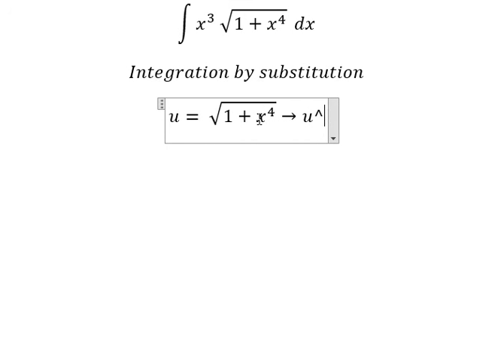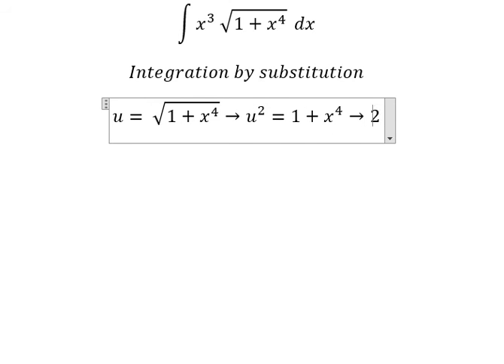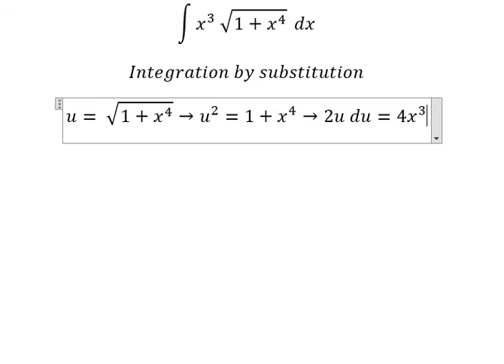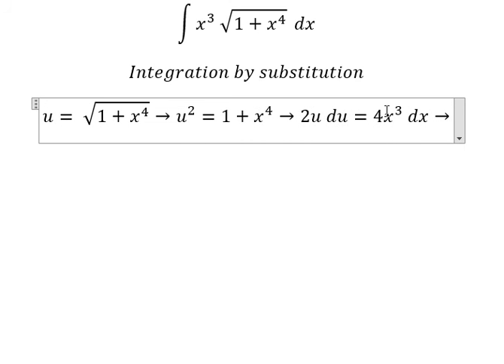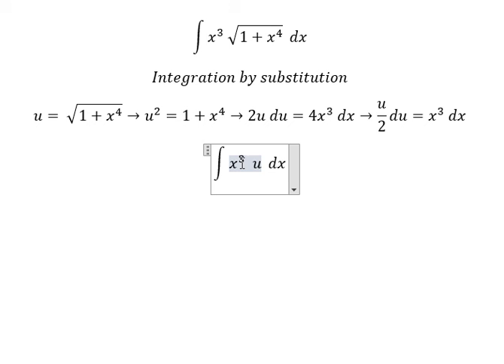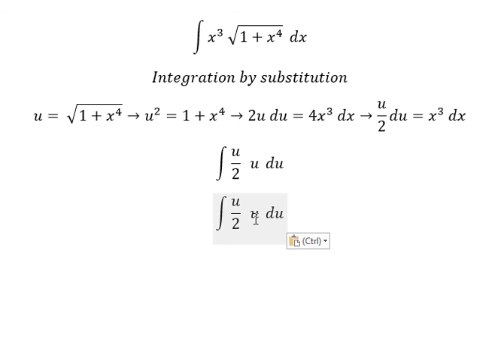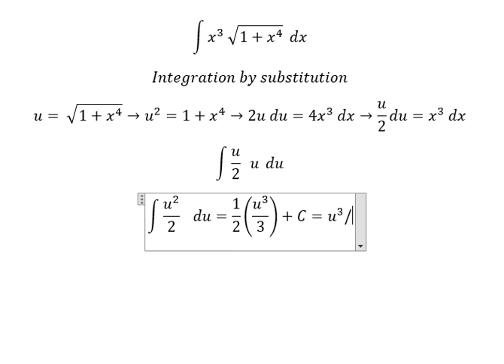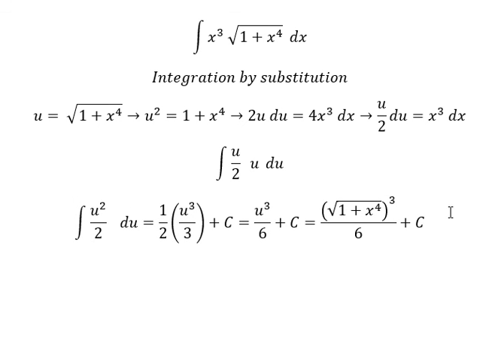Calculus Help: Integral ∫ x^3 √(1+x^4 ) dx - Integration by substitution - 置換による統合